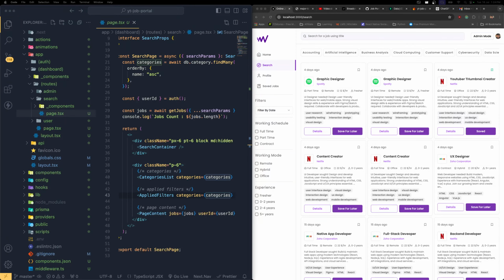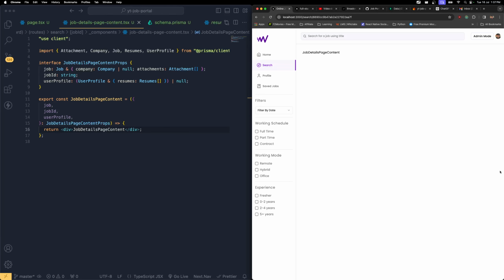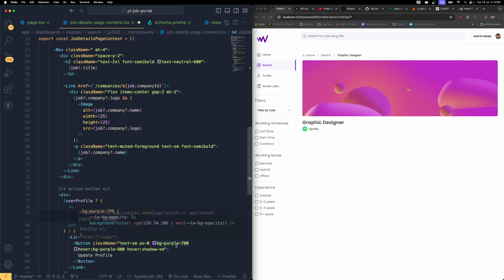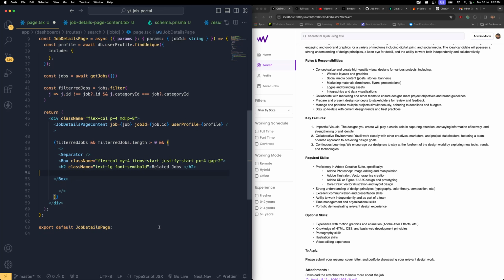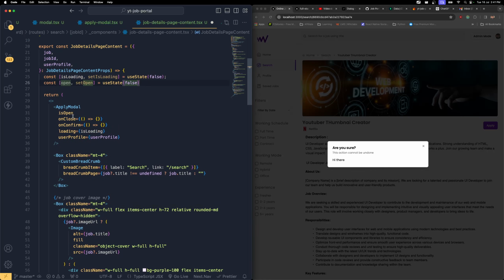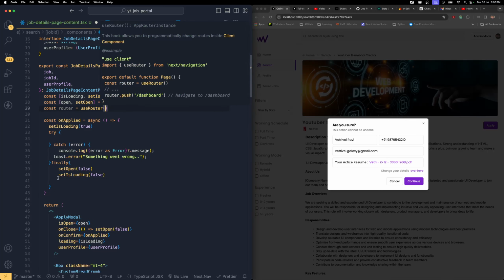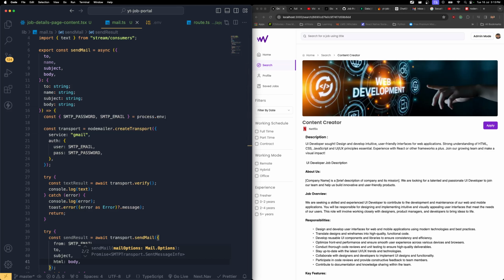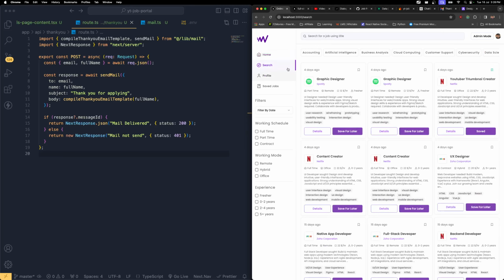35. Apply For Job ( Send Email Option )- Job Portal-Next.js, ShadcnUI, Clerk, Prisma, MongoDB More🌟